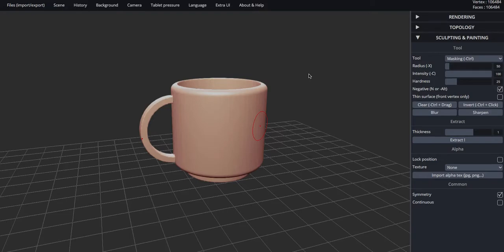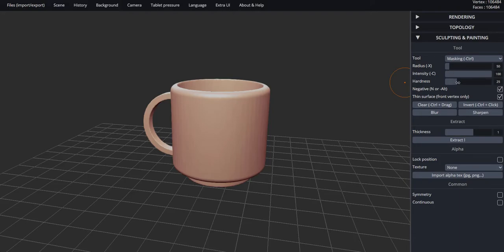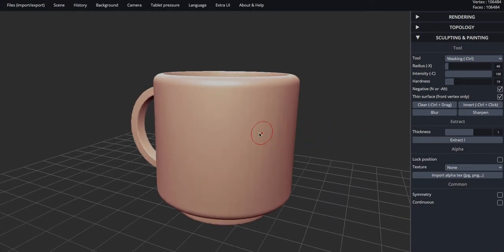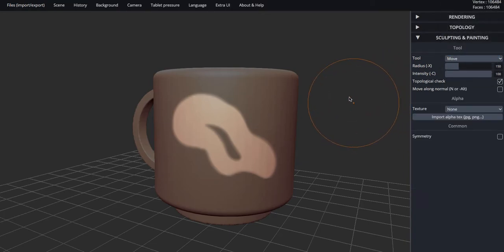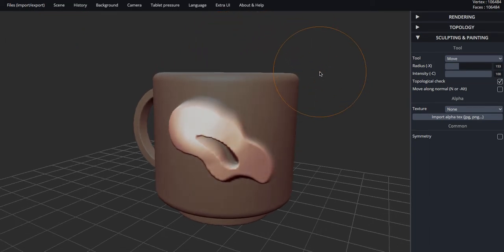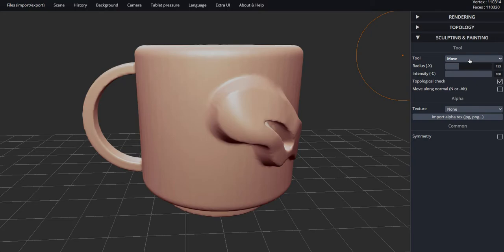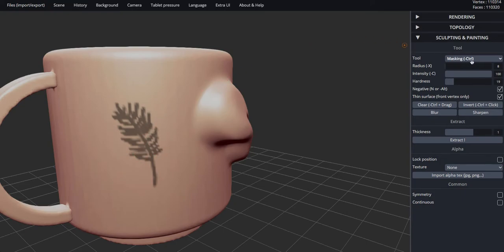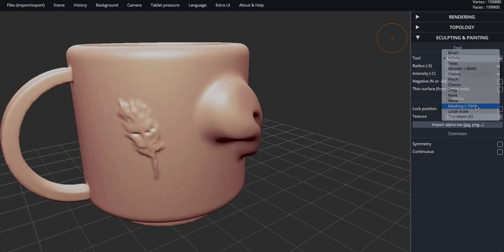Masking Tool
How to use the masking tool in SculptGL